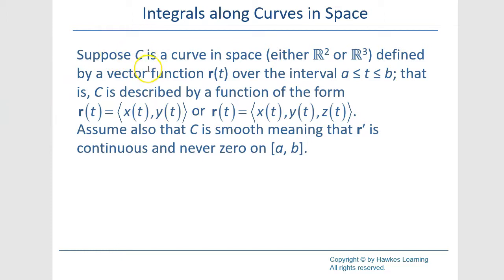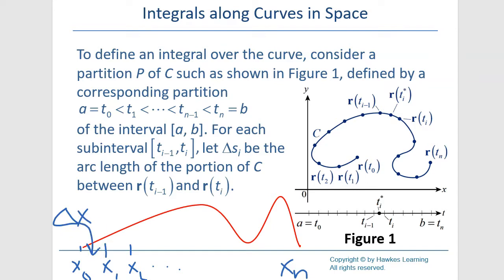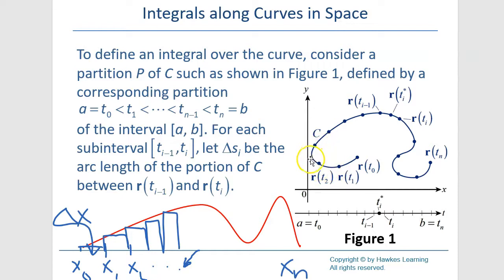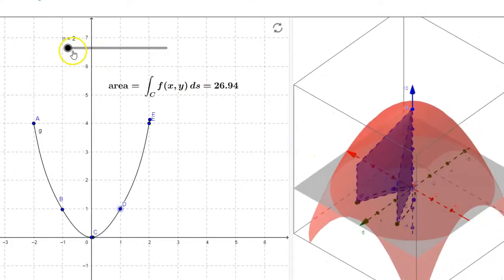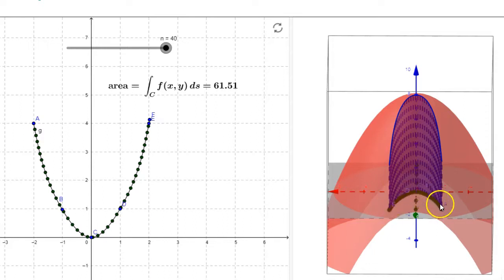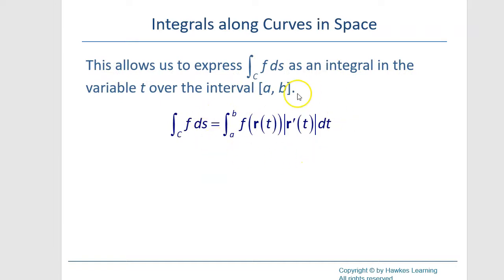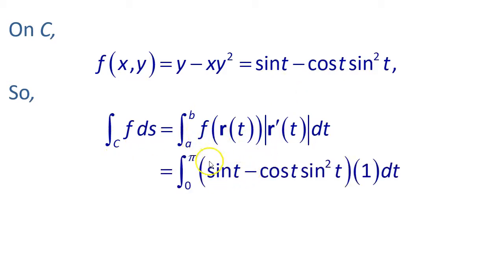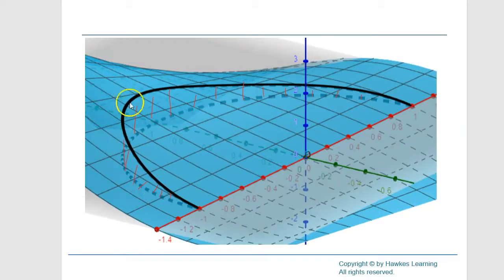Introduction to Scalar Line Integrals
Line integrals, their derivation, an example, and a visual. With scaar line integrals, you're finding the area of a curtain under a surface, over a path in the x,y plane.